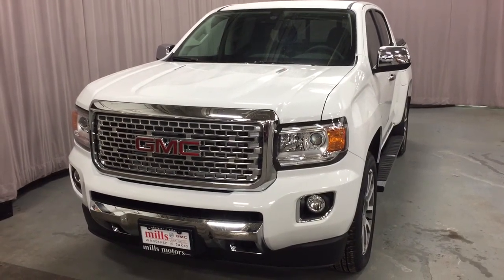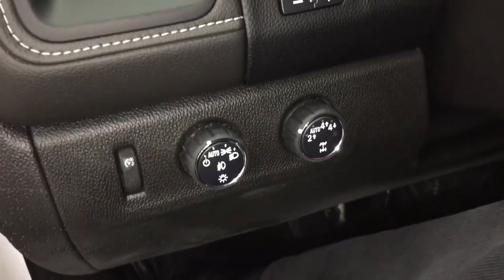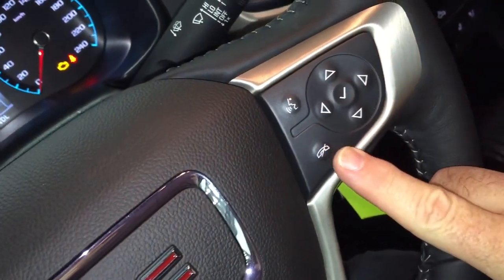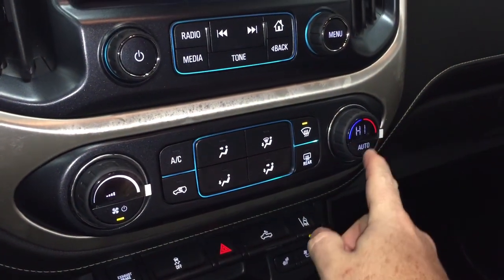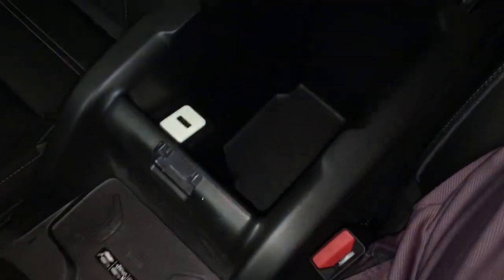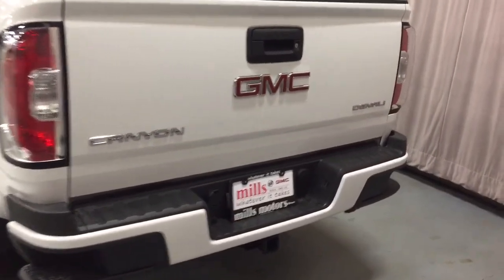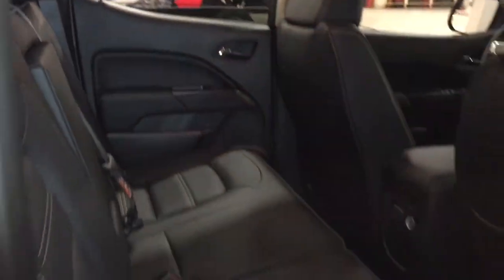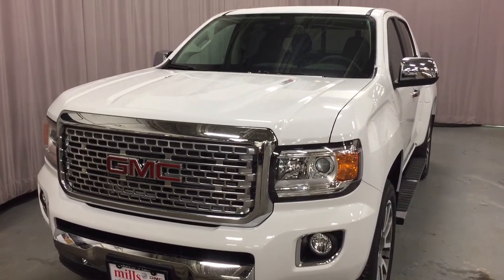2018 GMC Canyon 4WD Crew Cab Denali Duramax Diesel White Oshawa ON Stock #180626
This is a Summit White 2018 GMC Canyon 4WD Crew Cab 128.3 Denali Review Oshawa null - Mills Motors Buick GMC with Automatic transmission Summit White color and Jet Black interior color. (Uploaded by DataDriver).

Oshawa Ontario
L1H 7L3